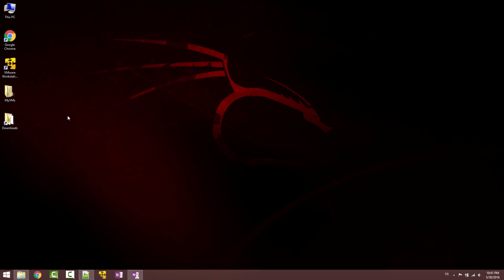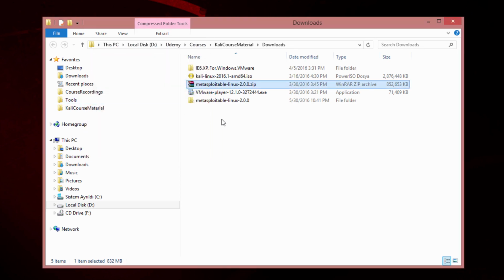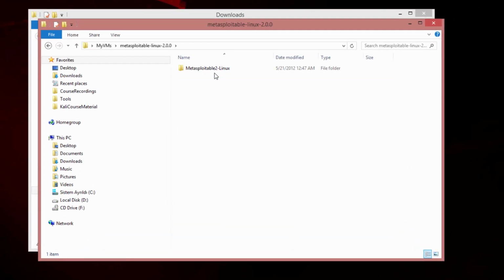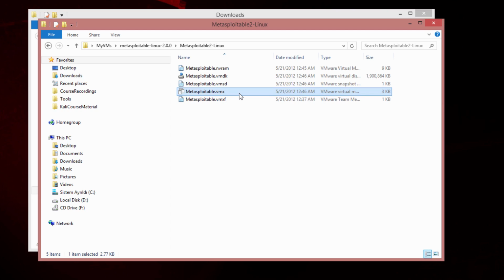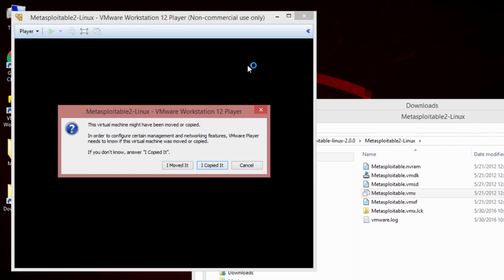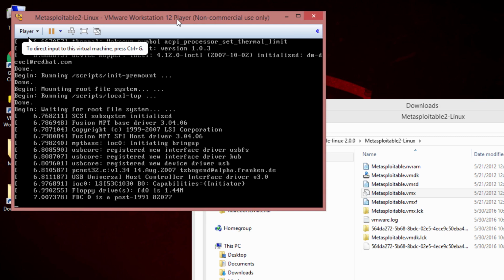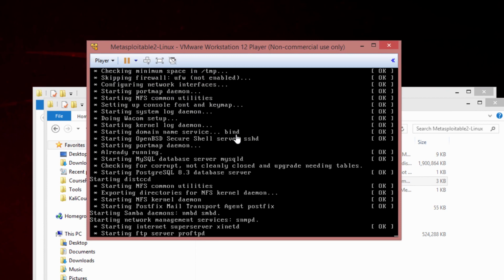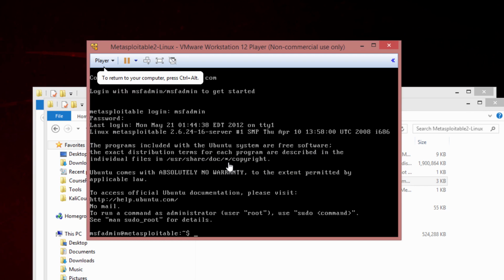014 Installing Metasploitable